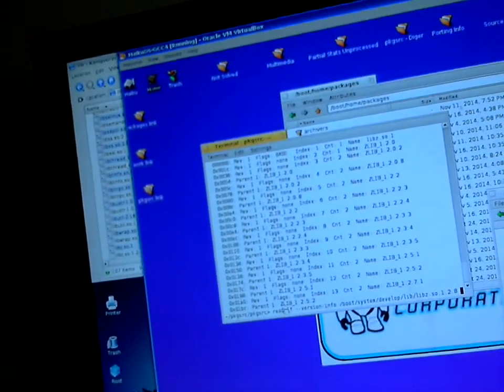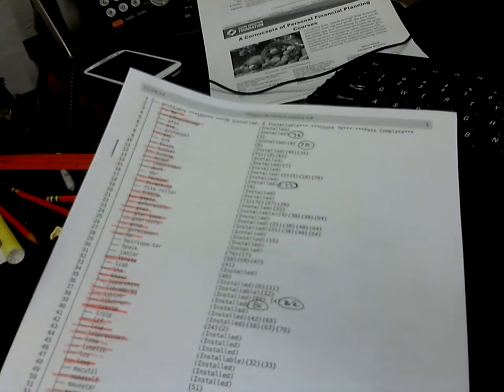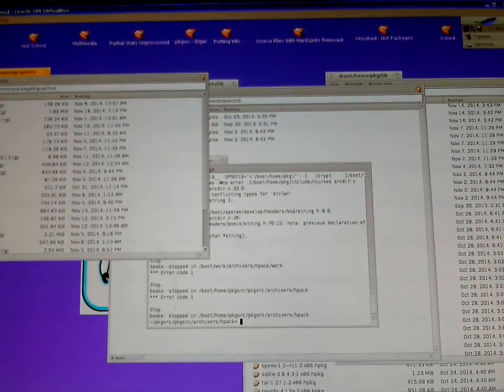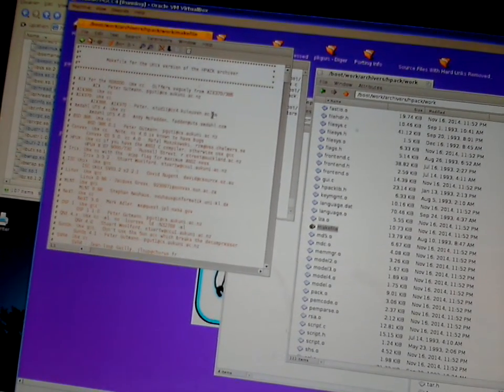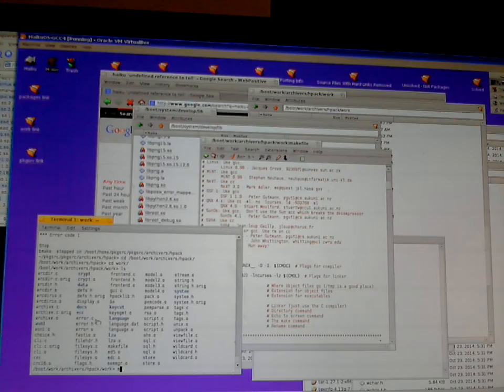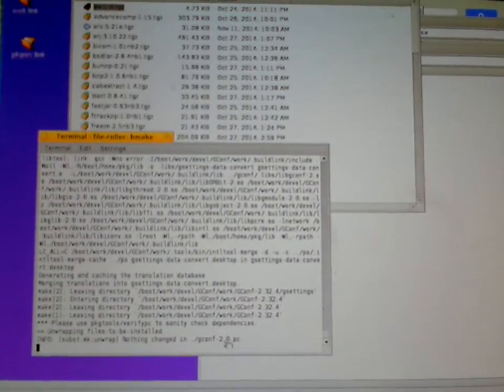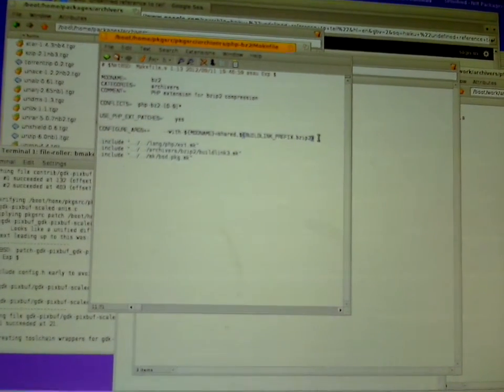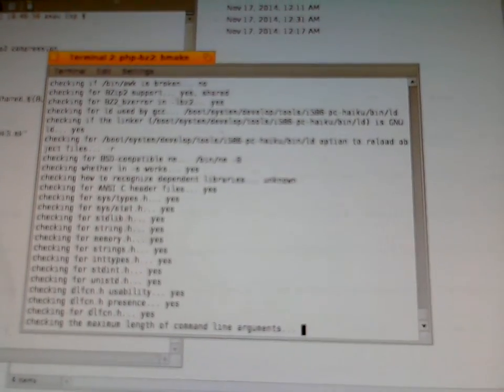Solution To Haiku Zlib Missing Version Info Cairo Python 34 Built